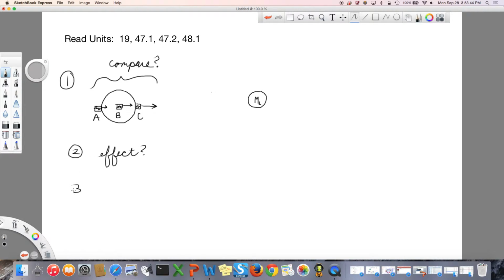astr100 lookingforward 30sep2015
A100 - Looking Forward in preparation for class for Wednesday, 30 September, 2015